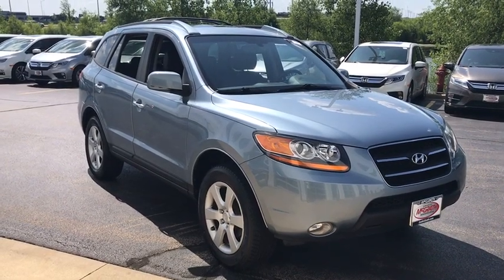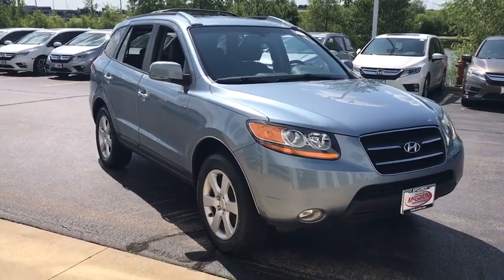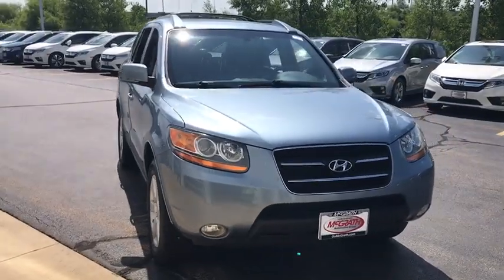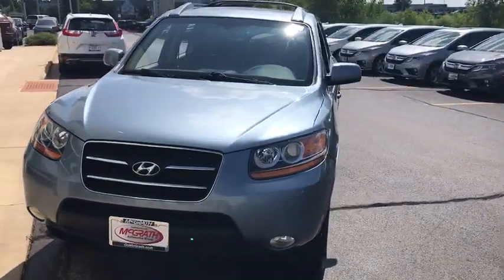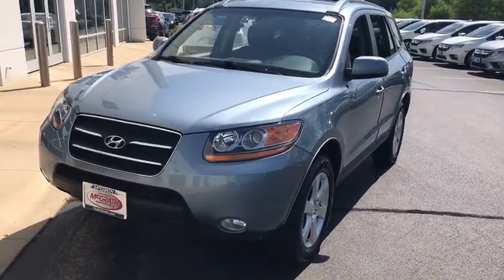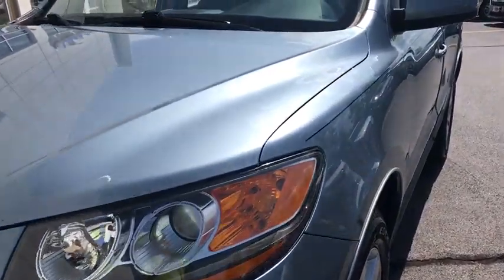2009 Hyundai Santa Fe Elgin, Schaumburg, Barlett, Barrington, Hoffman Estate, IL E5879A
Medium Silver Blue Metallic Used 2009 Hyundai Santa Fe available in Elgin, Illinois at McGrath Honda Elgin. Servicing the Schaumburg, Barlett, Barrington, Hoffman Estate, IL area.
2009 Hyundai Santa Fe Limited - Stock#: E5879A - VIN#: 5NMSH73E49H330447

2020 Randall Rd.

Recent Arrival! 2009 Hyundai Santa Fe Limited Medium Silver Blue Metallic 3.3L V6 DOHC AWDOne Owner! Clean Carfax!Sunroof/Moonroof, USB/AUX Ports, Heated Seats, Infinity Sound System.** MARKET VALUE PRICING at Mcgrath Honda Of Elgin. Shop/Buy with confidence! With our Market Value Pricing, you'll find our competitive market-based price on every pre-driven vehicle upfront,... No games, No hassles, Just Real Prices!!
STANDARD EQUIPMENT PKG 1  -inc: base vehicle only,FIRST AID KIT,CARPETED FLOOR MATS (5-PASSENGER),CARGO NET,MEDIUM SILVER BLUE,BLACK  LEATHER SEAT TRIM,CARGO TRAY,Intermittent rear window wiper w/washer,Dark gray body-side molding,Auto on/off headlamps,Roof rack side rails,Chrome grille surround,Body-color manual folding pwr heated mirrors,Rear privacy glass,Body-color bumpers w/dark lower inserts,Fog lamps,P235/60R18 tires,Pwr tilt/sliding sunroof w/1-touch open,Compact spare tire,Chrome door handles,Tinted windshield & front windows,Windshield wiper de-icer,Body-color rear spoiler,18 6-spoke aluminum wheels,2-speed variable intermittent wipers,Leather wrapped 4-spoke steering wheel w/audio controls,Simulated leather door trim w/integrated armrest,60/40 split-folding bench seat -inc: fold-flat driver side & flip  fold-flat passenger side,Remote keyless entry system w/alarm,Pwr accessory outlets -inc: (2) front 12-volt  (1) rear  (1) cargo,Tilt/telescopic steering wheel,Leather wrapped shift knob,Pwr door locks,Deluxe metal accent door scuff,Infinity Logic 7 AM/FM/XM audio system w/6-disc CD/MP3 changer -inc: aux/USB jacks (10) speakers  (3) months XM service  subwoofer  605-watt amp *XM N/A in AK or HI*,Woodgrain trim,Pwr windows w/driver auto-down & lockout,Roof-mounted micro-style antennae,Full carpeting,Heated front bucket seats -inc: 8-way pwr driver  multi-adjustable manual passenger  driver pwr lumbar support  active head restraints w/tilt,Lockable glove box,Cupholders -inc: (2) front/(2) rear center console  (4) in doors,Instrumentation -inc: tachometer  coolant temp  odometer  trip odometer  clock,Electrochromic rearview mirror -inc: compass & HomeLink integrated transceiver,Leather seat trim,Cruise control,Driver/front passenger sunvisors w/illuminated vanity mirrors,Trip computer,Rear coat hangers,Warning lights -inc: oil pressure  battery  door ajar  brake  check engine,Dual zone automatic temp control w/outside temp display,(3) assist grips,Rear window defroster w/timer,Lamps -inc: (2) front map  glove box  cargo area  front ashtray  overhead  dome  ignition  door courtesy,Remote hood/fuel door releases,Pwr rack & pinion steering,Lock up torque converter,4-wheel anti-lock brakes (ABS) -inc: electronic brake force distribution (EBD)  brake assist,Trailer prep pkg -inc: transmission cooler  upgraded radiator  upgraded fans  trailer pre-wiring,All wheel drive,Dual exhaust,Independent MacPherson strut front suspension w/gas shocks,5-speed automatic transmission -inc: OD  Shiftronic  manual shift control,Ventilated front/solid rear disc brakes,Independent multi-link rear suspension w/gas shocks,Front/rear stabilizer bars,3.3L DOHC V6 24-valve engine,Shift interlock system,Front/rear crumple zones,Body-side reinforcements,Front height adjustable seatbelts w/pretensioners & force limiters,Rear door child safety locks,2nd row lower anchors & tethers for children (LATCH) system,Energy-absorbing steering column,Roof-mounted side-impact curtain airbags,3-point seatbelts for all positions,Driver & front passenger advanced airbags,Occupant classification system (OCS),Front seat-mounted side-impact airbags,Hood buckling creases/safety stops,Tire pressure monitor system,Electronic stability control (ESC) w/traction control system (TCS)